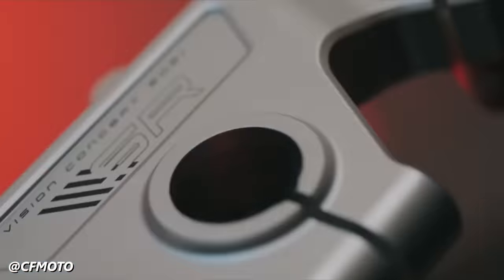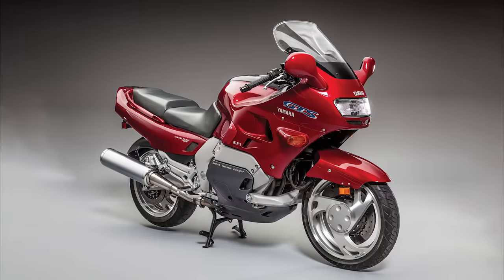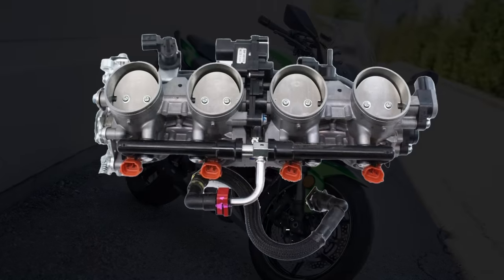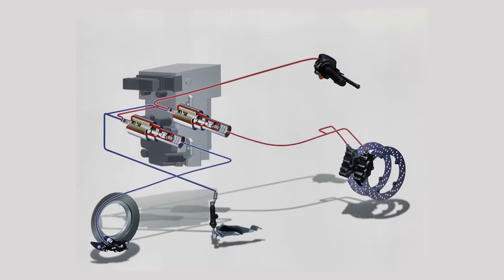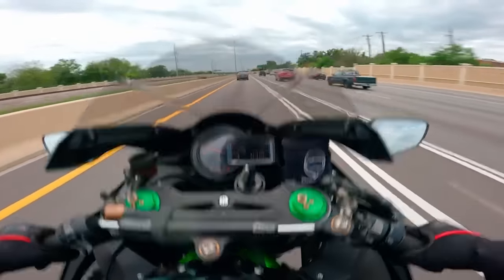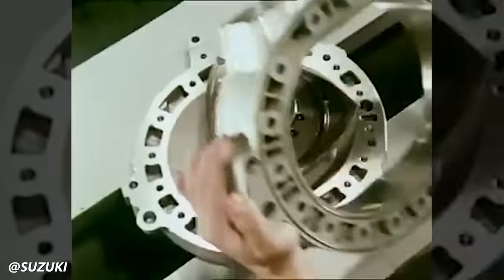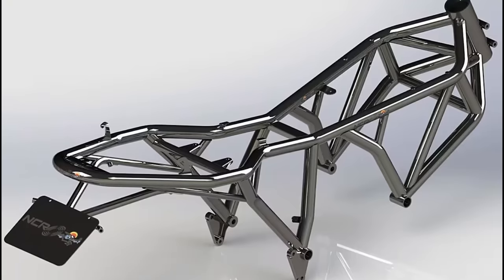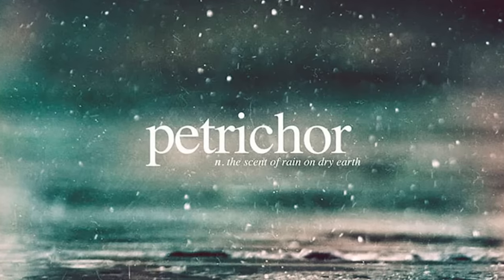Top 10 Motorcycle Failures (and some winners)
Want to win an insanely fast GAMING PC?? and get entered to win!

Here are some of the dumbest idea ever tried by motorcycle manufacturers...and a few brilliant ones too!

CHAPTERS
0:00 Intro
1:39 Weird Front Suspension
3:56 Fuel Injection
5:10 ABS
6:14 Turbo Motorcycles
8:02 6 Cylinder Bikes
9:01 Rotary Engines
10:18 Liquid Cooling
10:59 Twin Spar Frame
12:07 Ride By Wire
12:58 Power Scooter